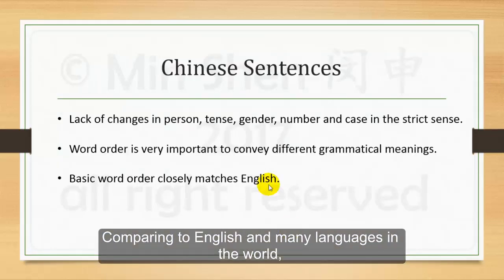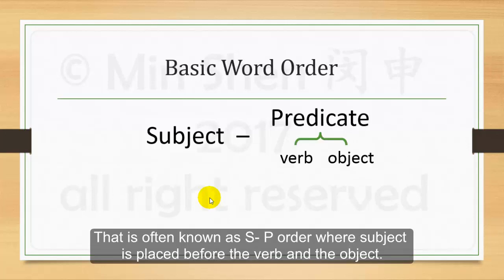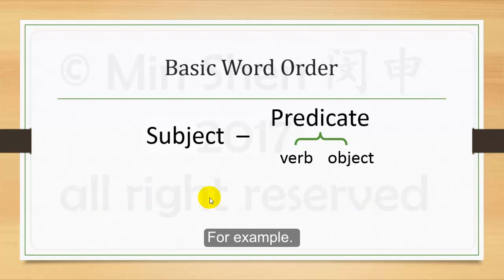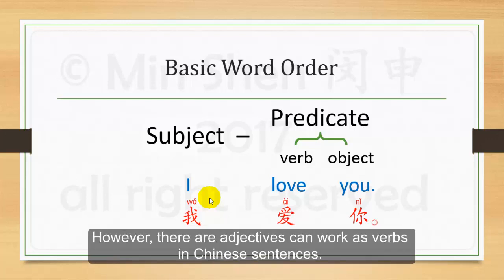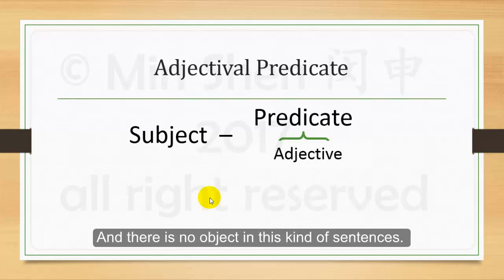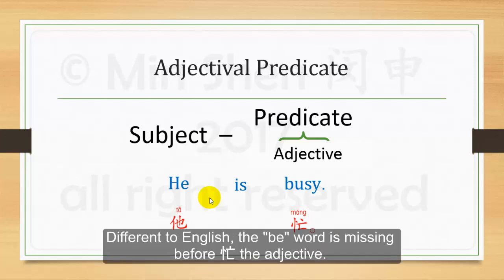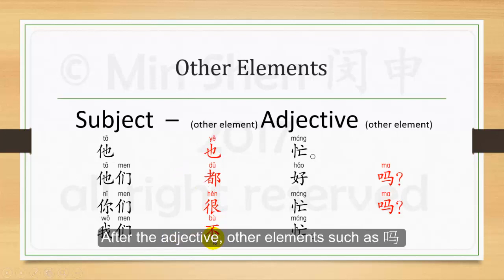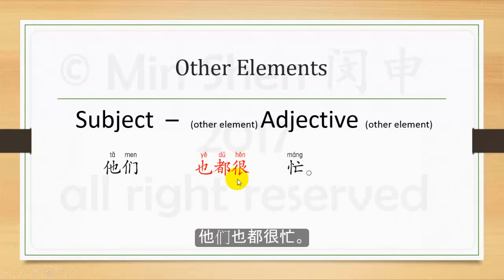Chinese Grammar --Adjectival Predicate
How to use adjectives as the predicate in Chinese sentences.